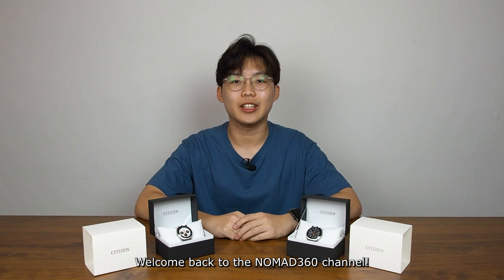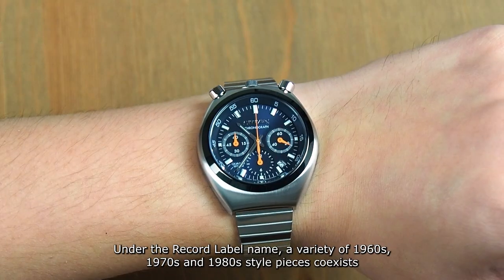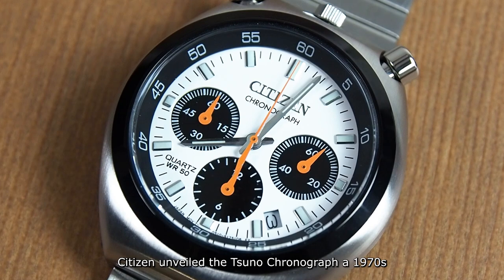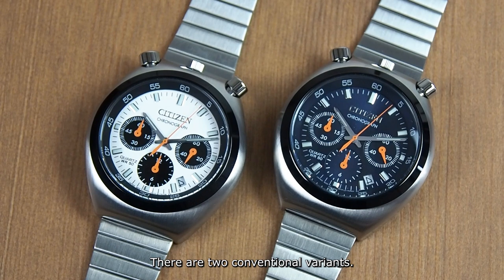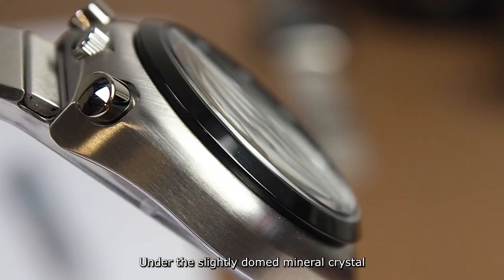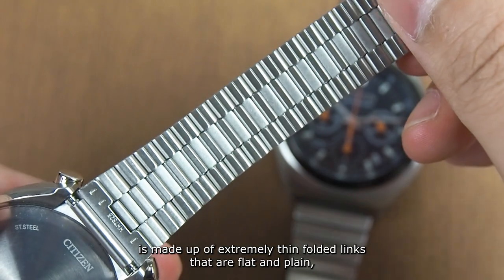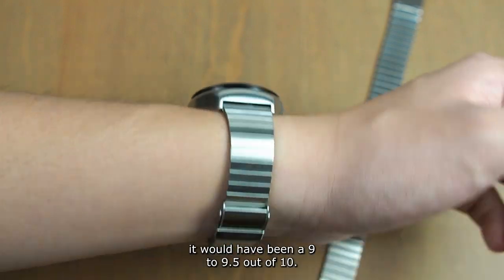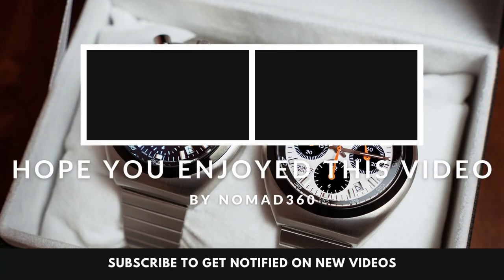Citizen Bullhead Record Label Tsuno Chrono — Modernize History Watch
In this video, I have the Citizen Bullhead Record Label Tsuno Chrono in white dial and blue dial. As a vintage watch lover myself, this reissue model definitely caught my attention. Watch on to hear my opinions on this model. I am also giving away the Citizen Bullhead Record Label Tsuno Chrono in white dial!

1. Comment down below why do you want this watch in your collection and leave your IG handle as well (do not put "@" or "IG" as YouTube will remove your comment, just the IG handle itself will do!)
3. Like this video

Do let me know what you think of this video and your thoughts on this Citizen reissued model in the comments section below. If you guys have any suggestions or comments, I would love to hear them!

Watch mentioned:
- Citizen Bullhead Record Label Tsuno Chrono AN3660-81A White Dial Quartz Watch
- Citizen Bullhead Record Label Tsuno Chrono AN3660-81L Blue Dial Quartz Watch

0:00 Introduction
0:25 Backstory
0:37 Citizen Bullhead Record Label Tsuno Chrono
1:16 Watch Introduction
1:57 Watch Specifications
3:15 Opinions
3:59 Giveaway Announcement
4:09 Ending